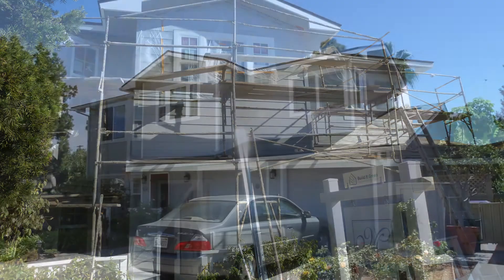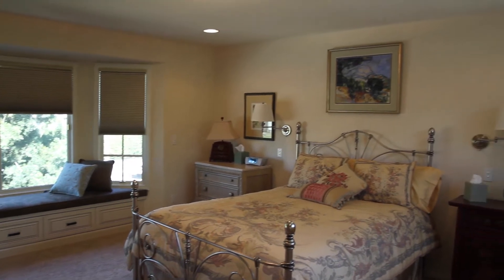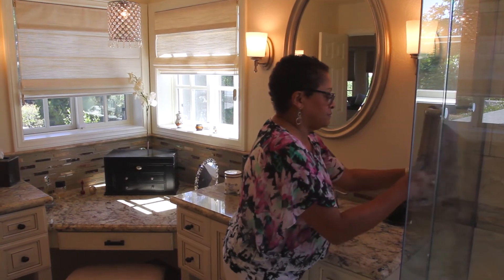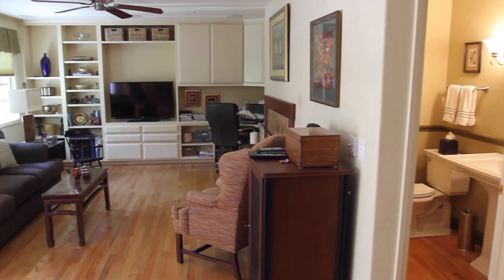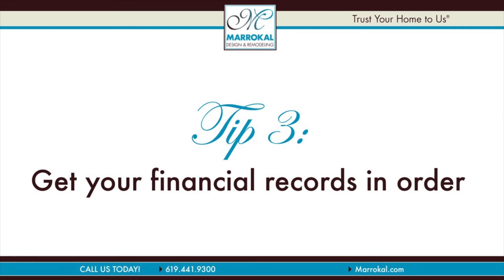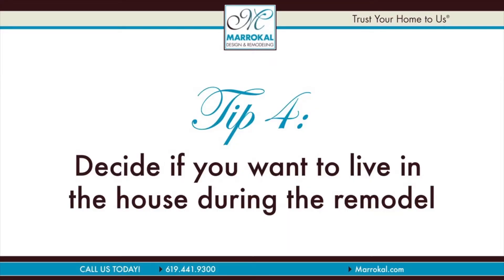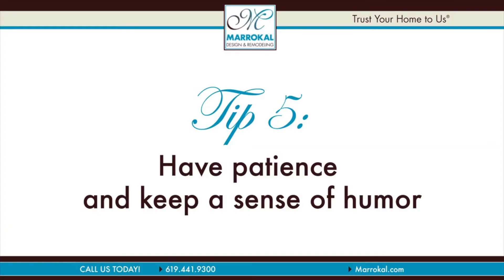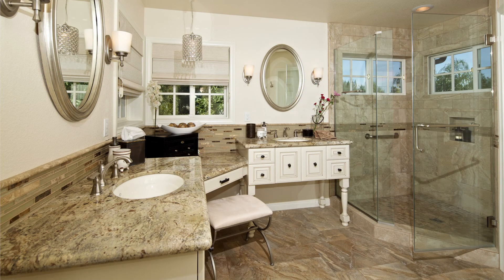5 Remodeling Tips To Help You Create Your Dream Home With Ease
Raising the roof to add an entire second story of your home can be scary? How will the remodel turn out? Is it better to remodel your existing home or to sell it? Phoebe Chongchua from Live Fit Magazine sits down with a couple who took the plunge to not only remodel their home but also to live it it while it was being renovated over five months. Here are five important tips from the homeowners.